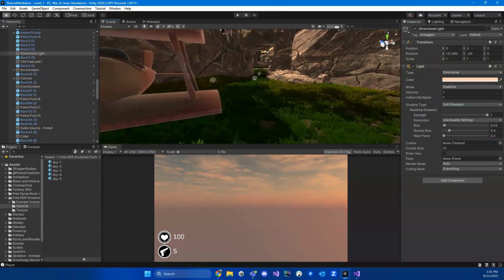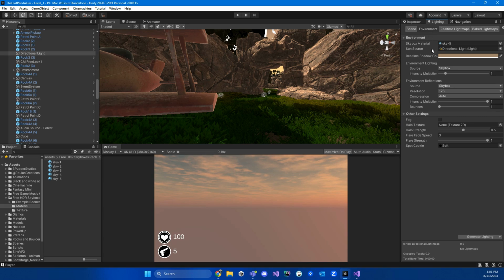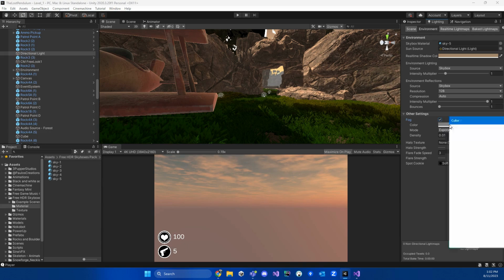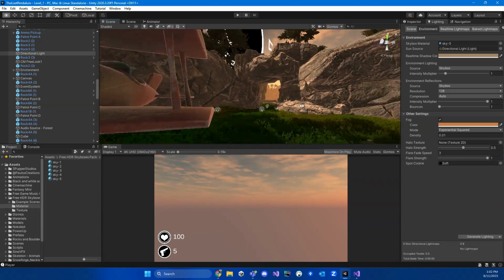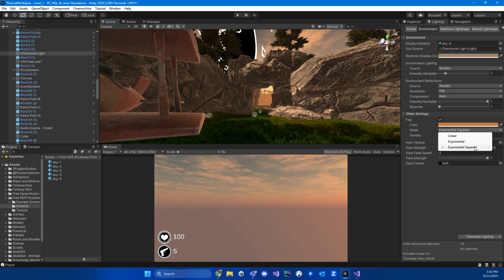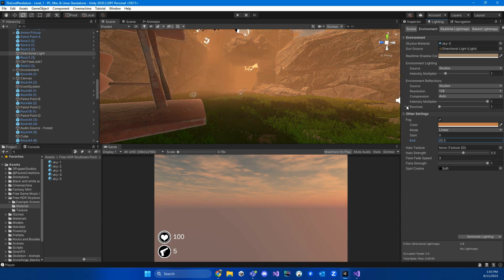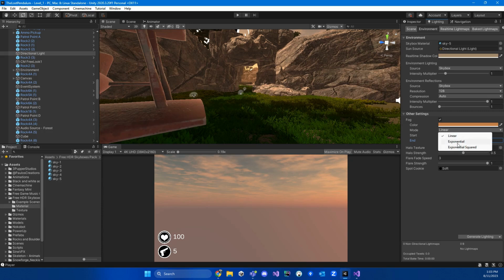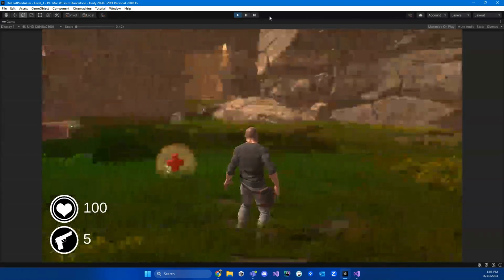Visual Upgrades: Part 2 - Fog - Make Uncharted In Unity3D ✅ FREE UNITY 3D COURSE (32/37)